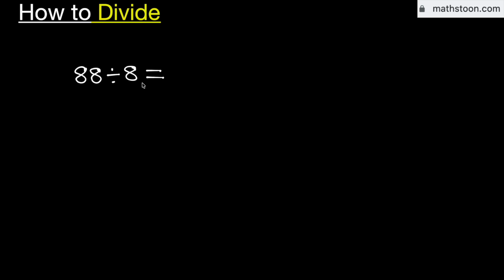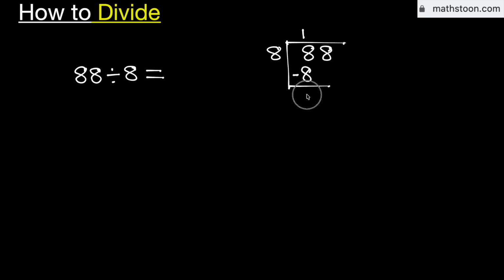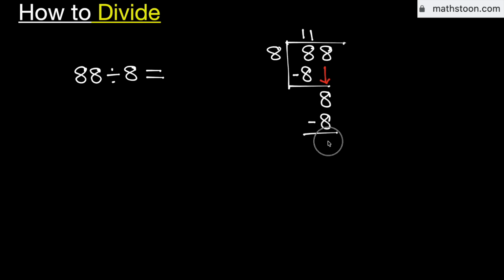88 divided by 8 (88÷8) | Long Division